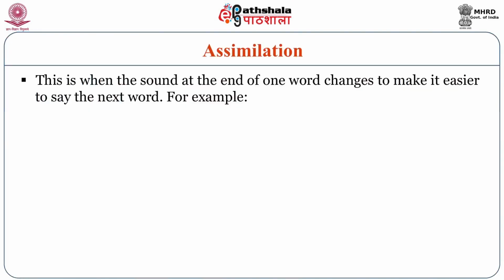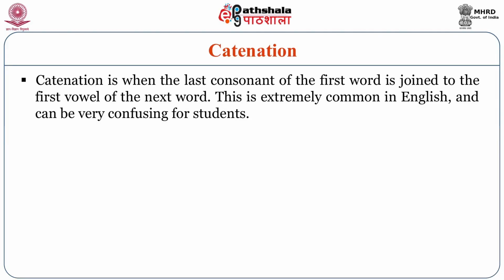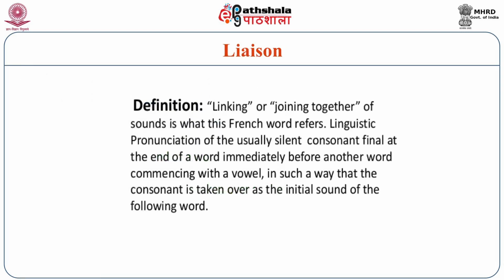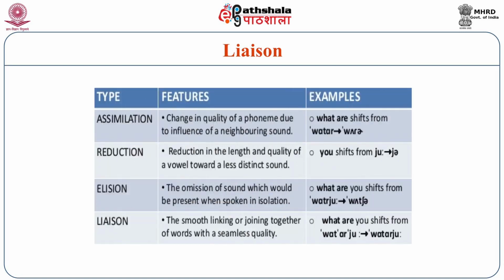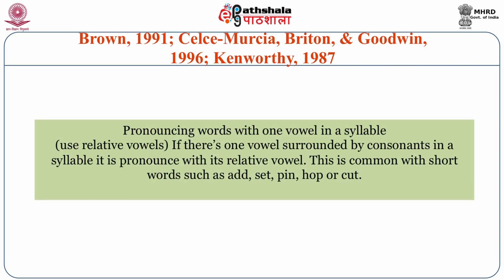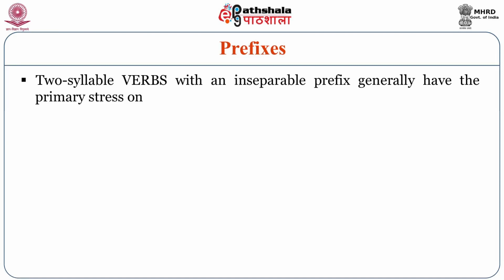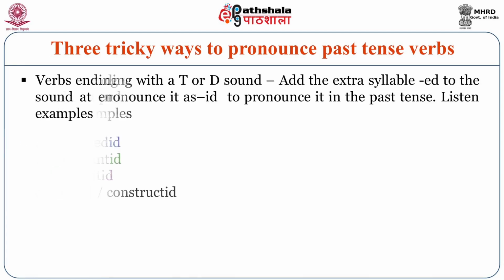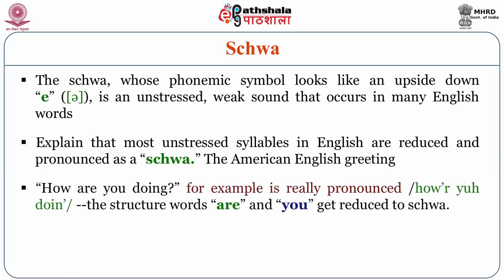Stress, Rhythm and Intonation in Connected Speech (ENG)